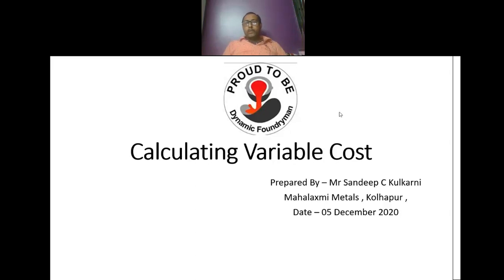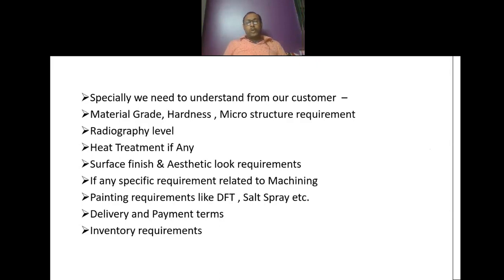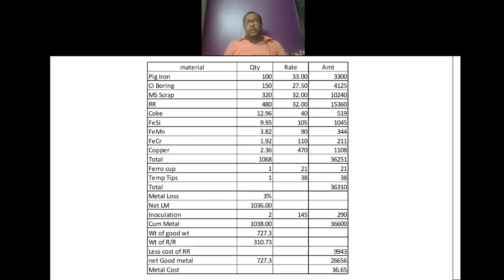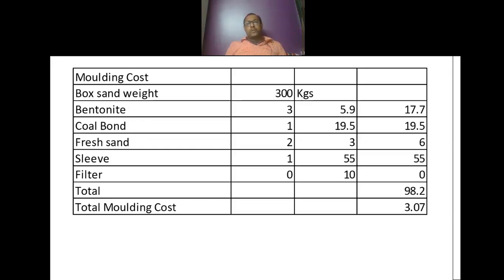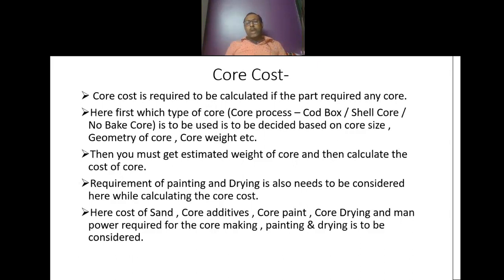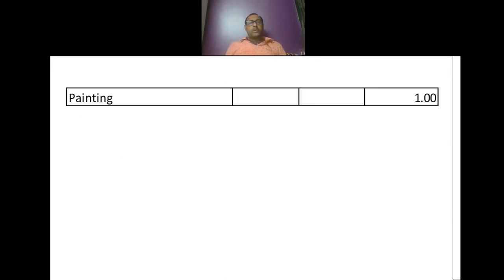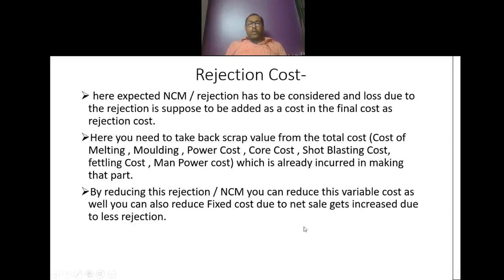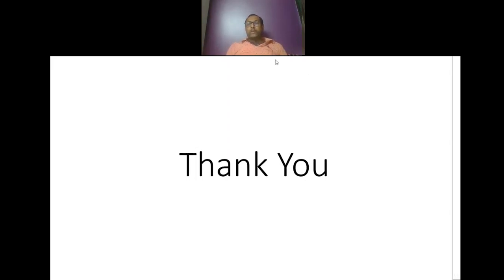Estimating Variable cost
This is 3rd Video of the series of Costing of New product development by Mr Sandeep Kulkarni.
Here he has explained how to estimate the Variable cost.